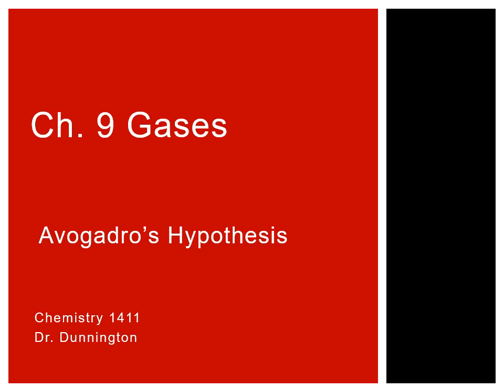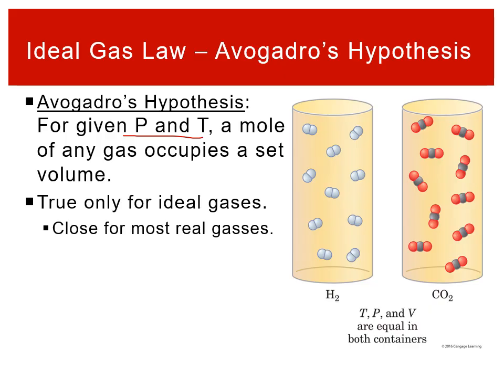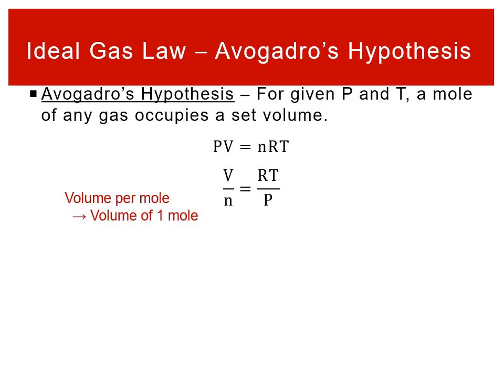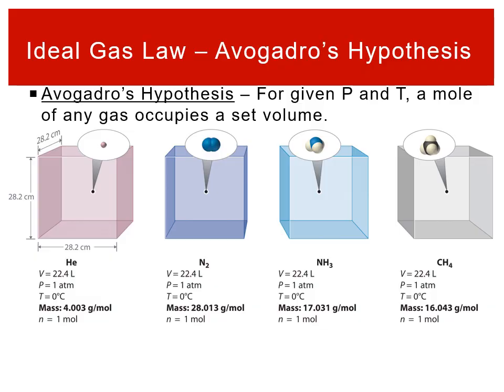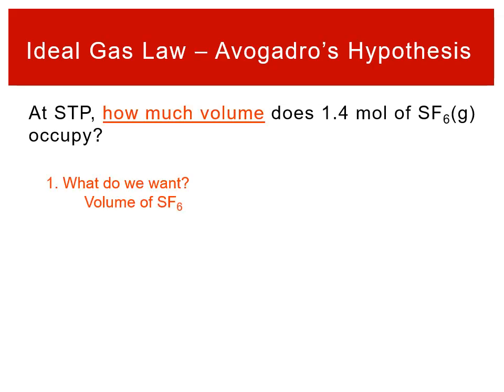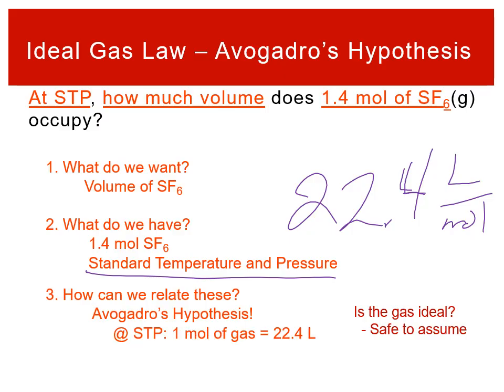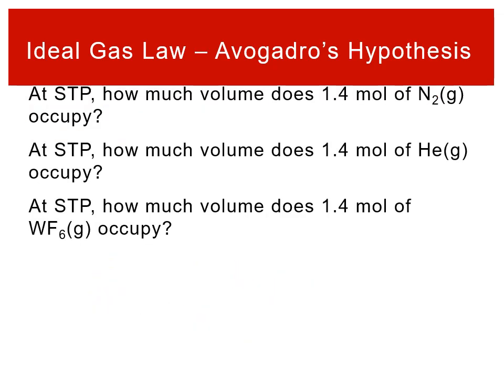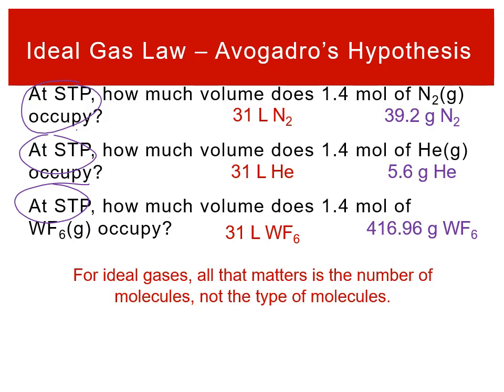CHEM 1411 Lecture 6/29 Part 4: Avogadro's Hypothesis